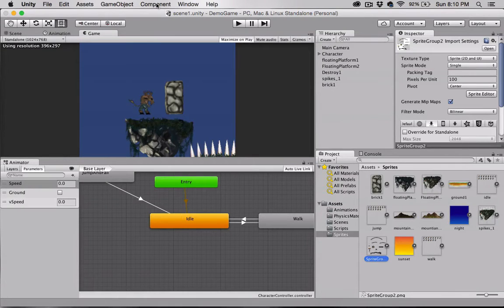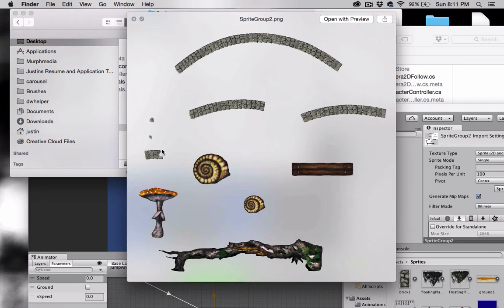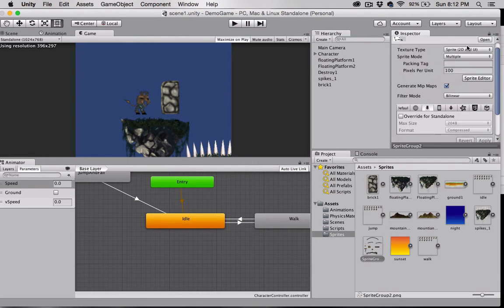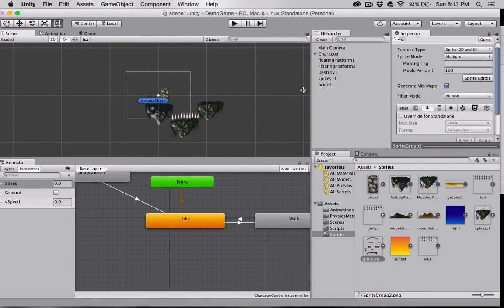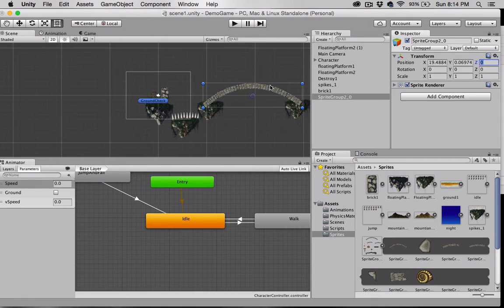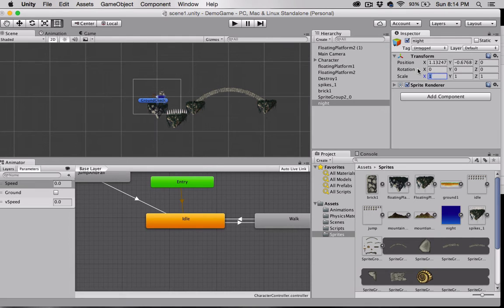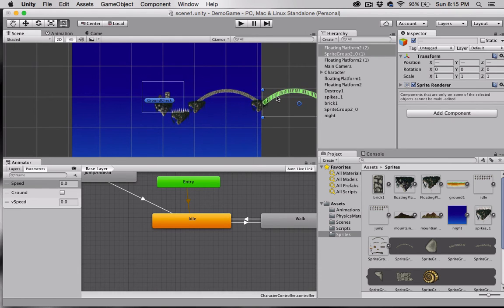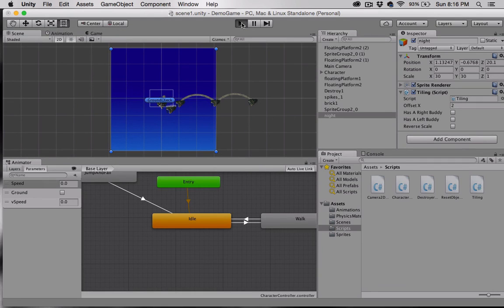Unity 5: 2D Game with Scripts Part 8